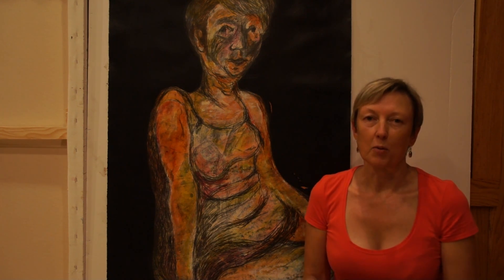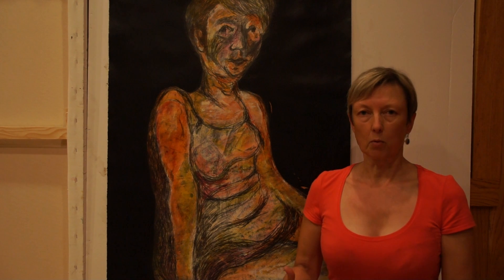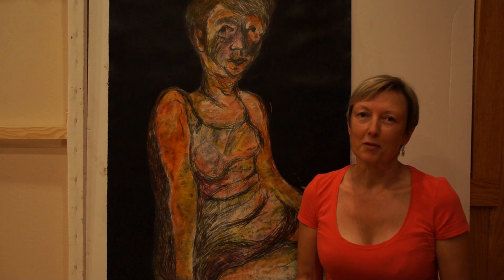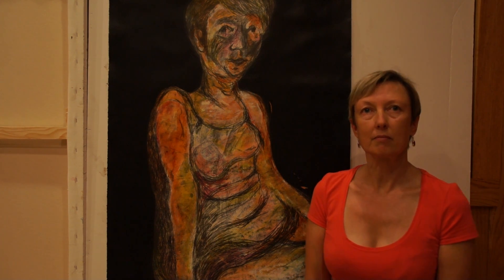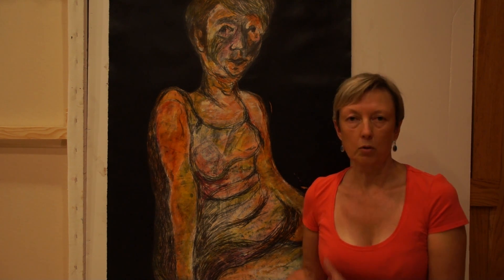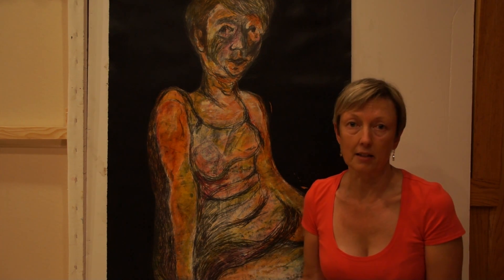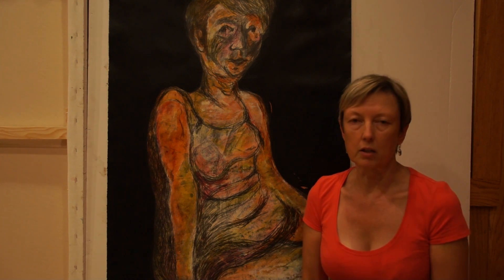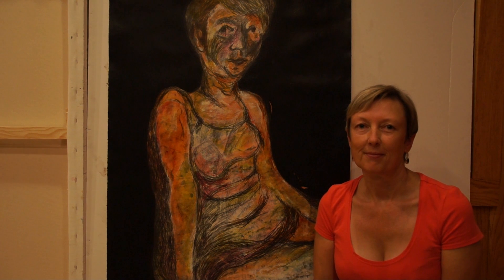Dungeon Duo Day 14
Carole Best talks about reference images for her work.